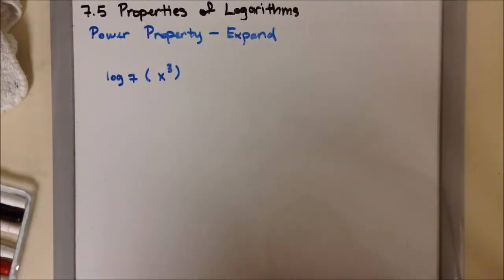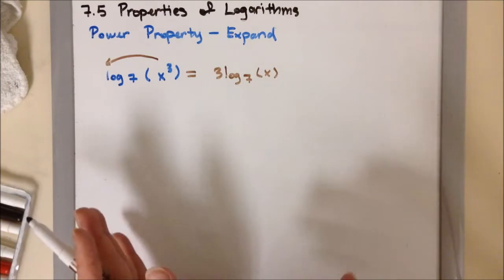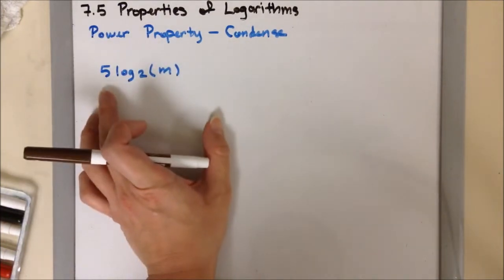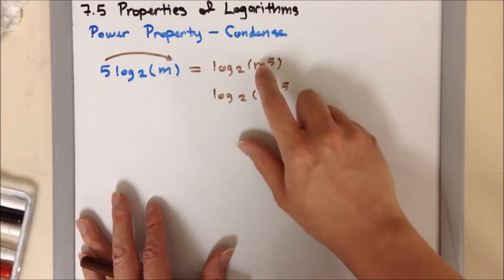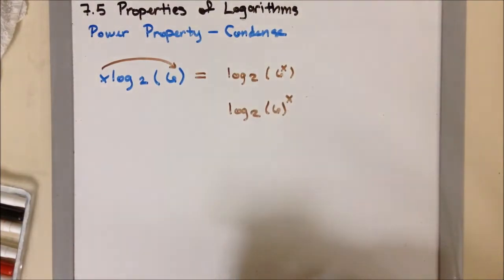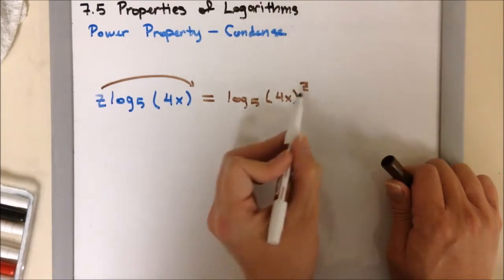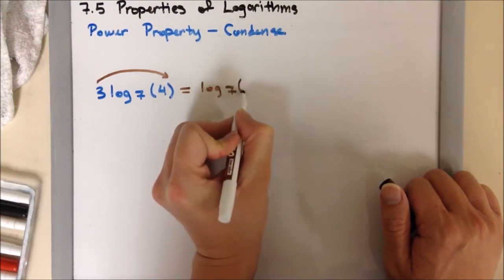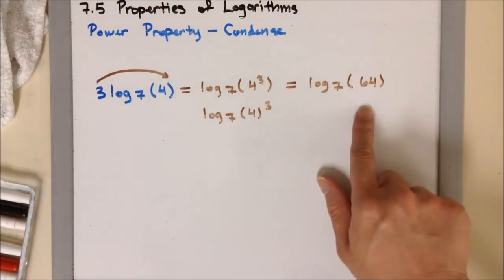A2 7.5D Power Property (Expand & Condense)